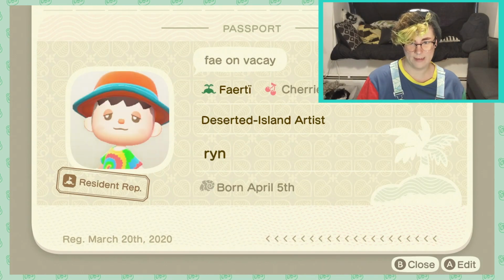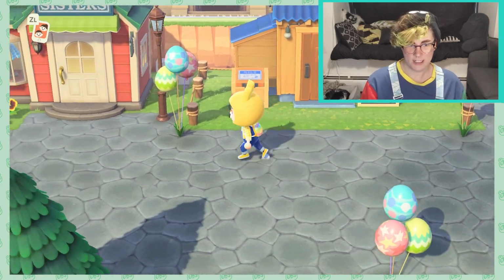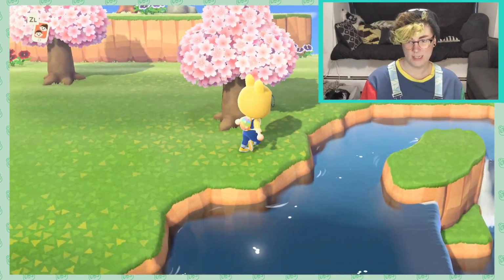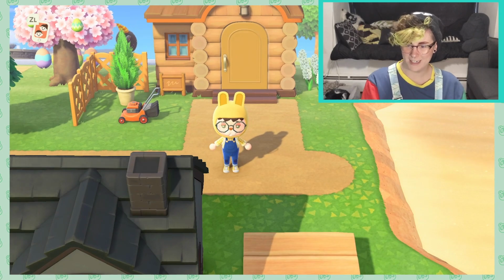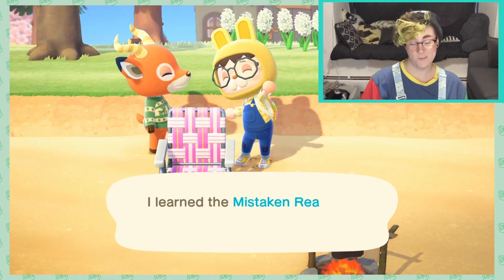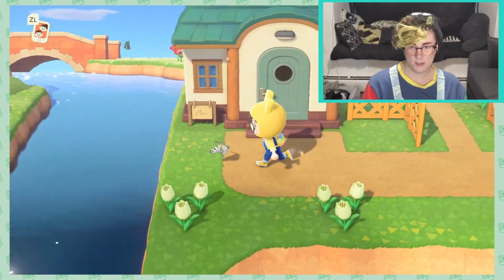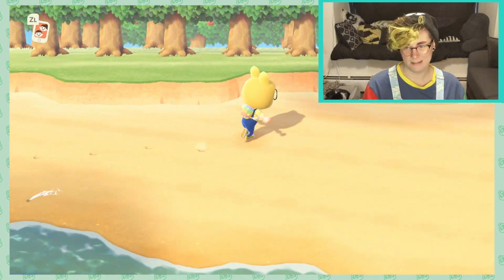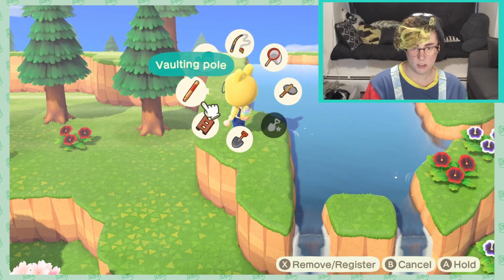ACNH Island Tour!! | Two Weeks Later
instgram - @rynmilo
art instagram - @rynmiloart
etsy (stickers)

filmed on my phone (google pixel 3xl)
gameplay captured with elgato